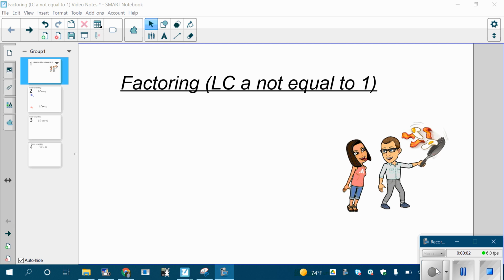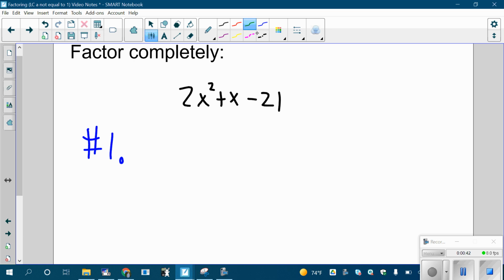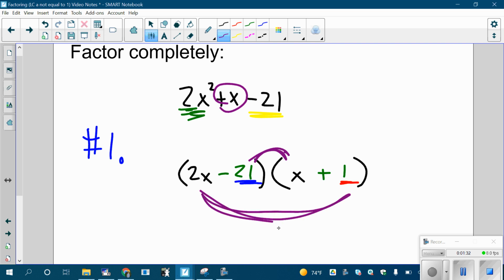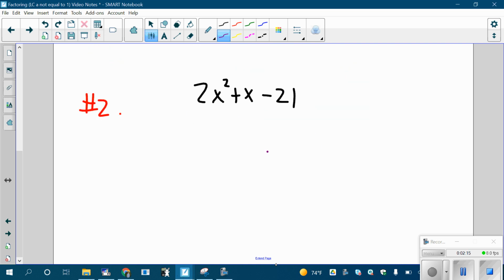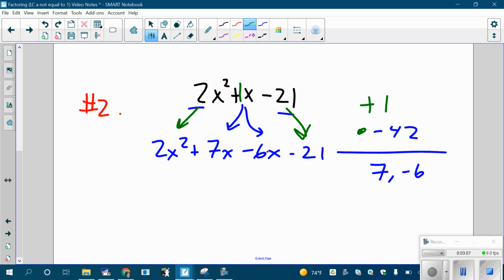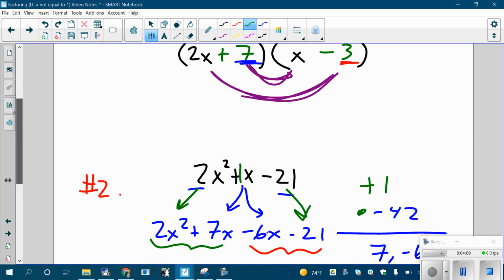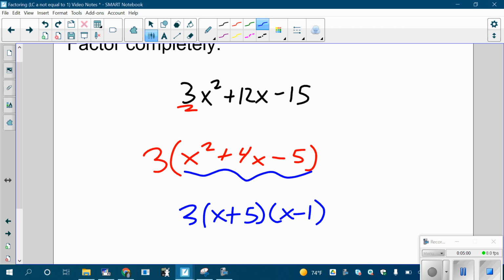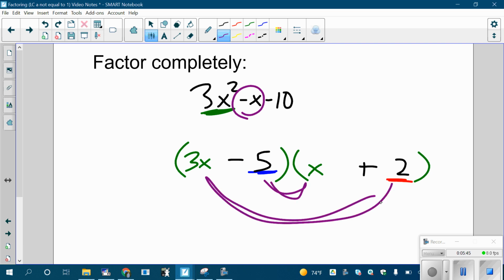Factoring LC a not equal to 1 Video